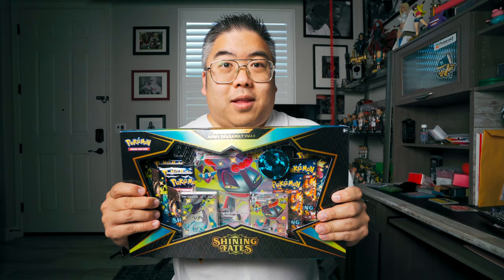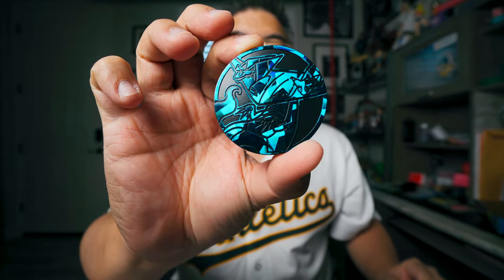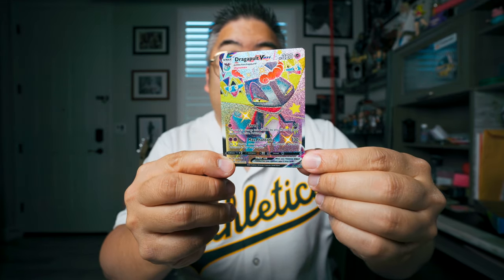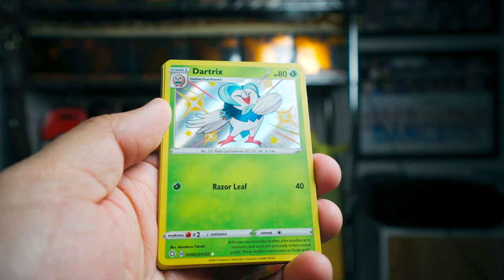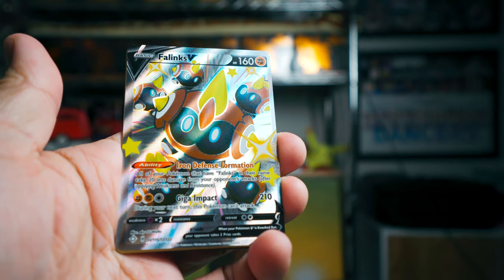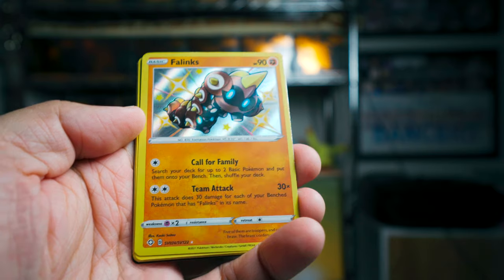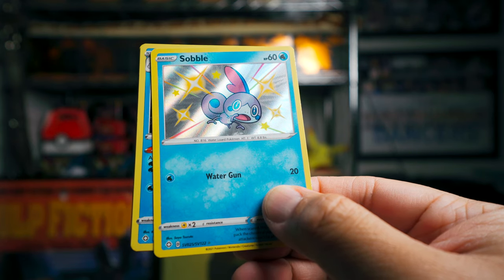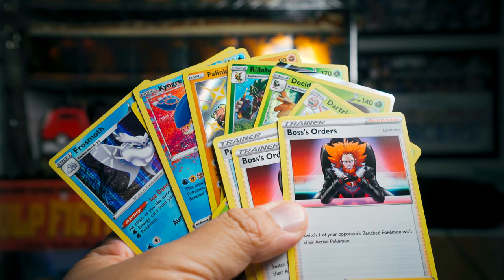Pokemon TCG Shining Fates Dragapult Vmax Premium Collection!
I like the Crobat V one better, but this is pretty darn sweet.